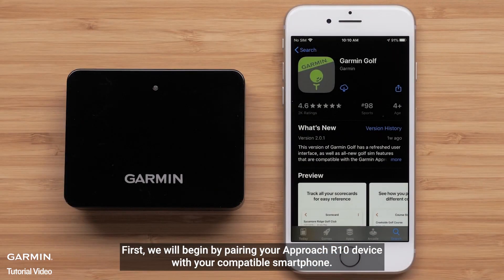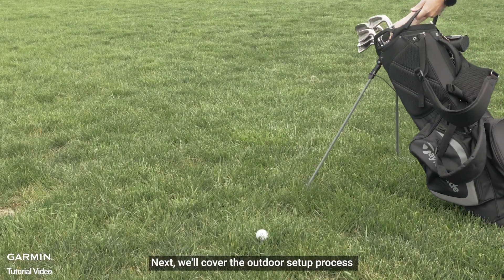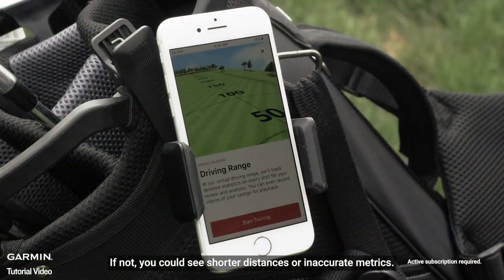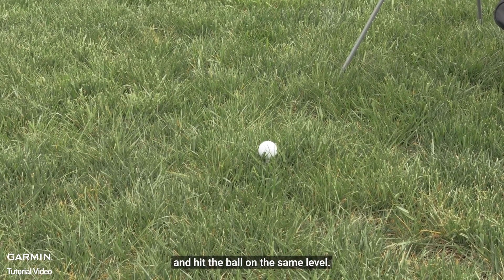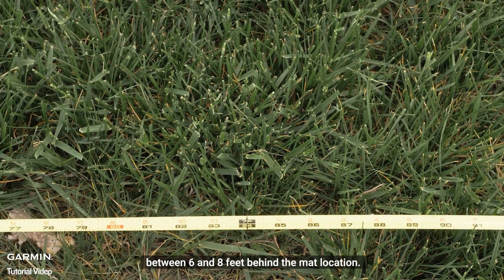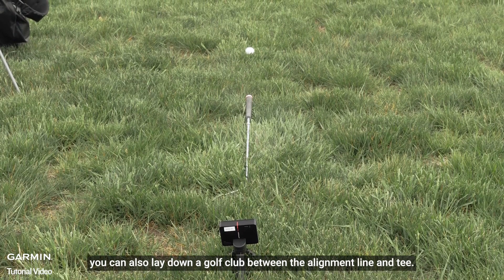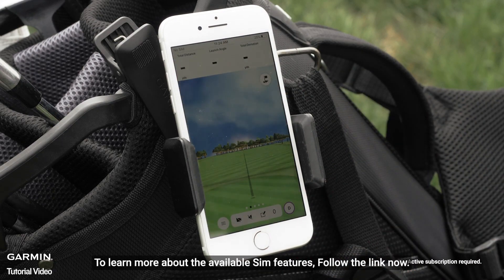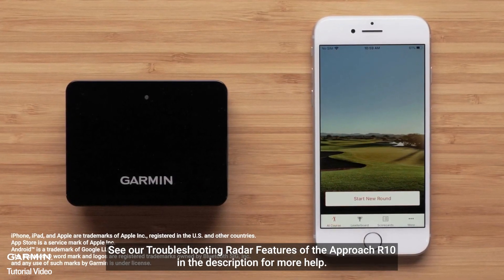Tutorial - Approach R10: Getting Started Pt.3 [2023 Update] | Setup Approach R10 Outdoor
Discover the simplicity of setting up your Approach R10 device in our YouTube video. Whether indoors or outdoors, we'll guide you through the easy steps. Watch now and unlock the full potential of your golfing experience!

▶Timestamps:
0:00 - Introduction
0:22 - Setup Approach R10 Outdoor
2:02 - Outro

'In the Next video, we will show you overcoming challenges you might face while using your Approach R10'